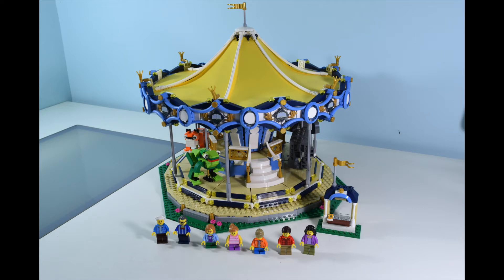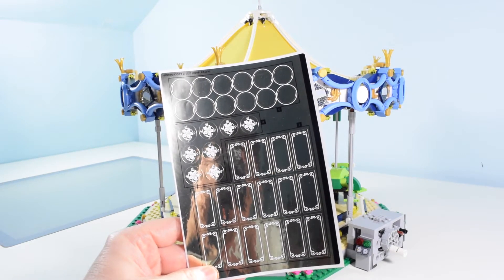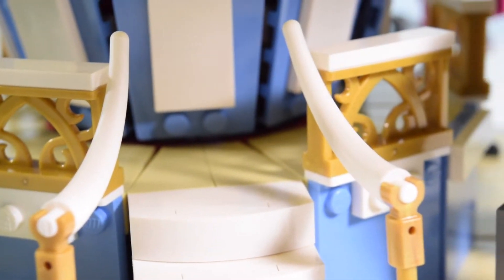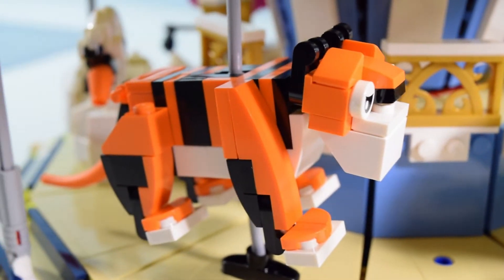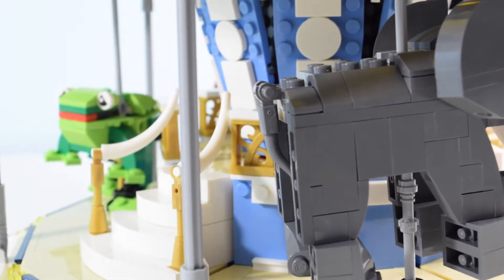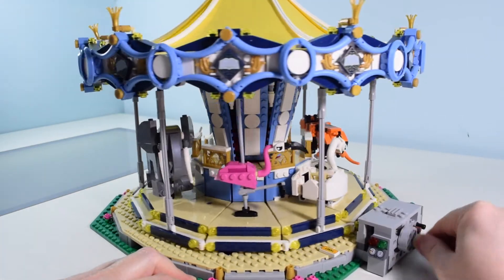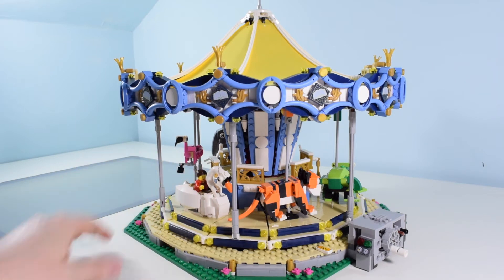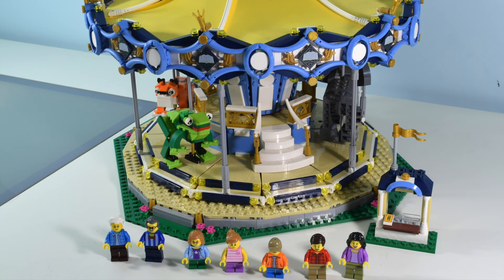Lego Carousel 10257 Speed Review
It took me a week to build this bad boy. Let's see how it works and functions. Is it worth 200 bucks? Tune in to find out!